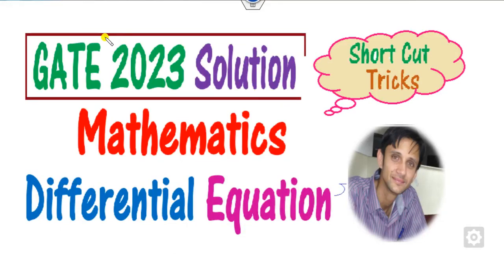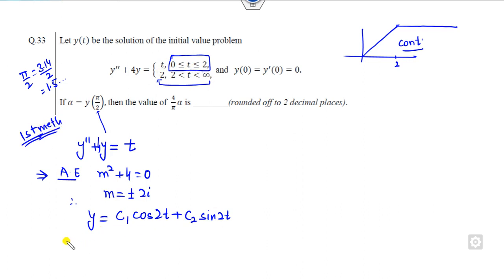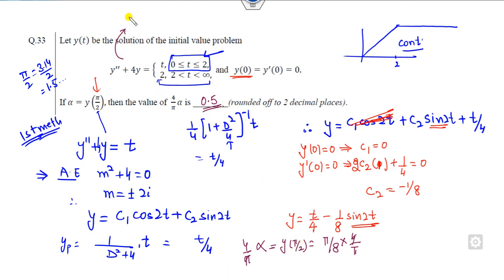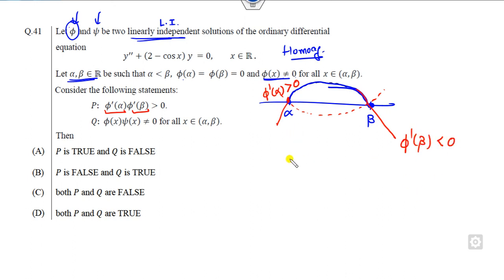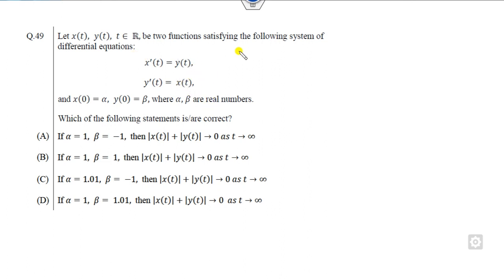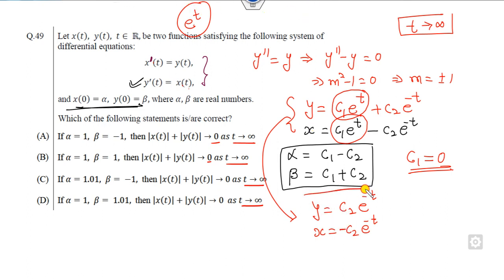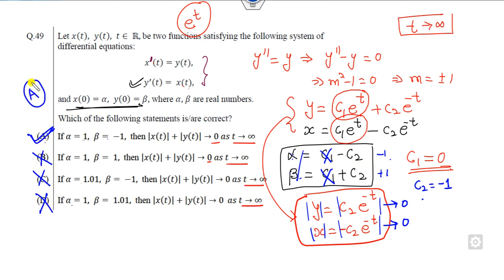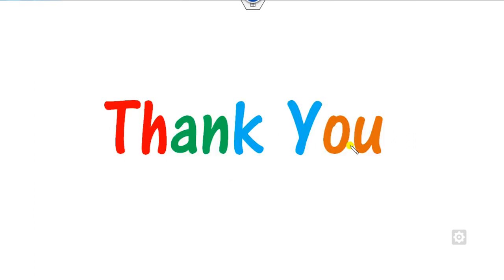GATE 2023 Differential Equation Solution | Short Cut Tricks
This lecture explains the Ordinary Differential equation of gate2023 mathematics solution.